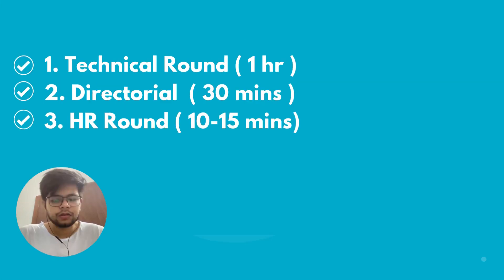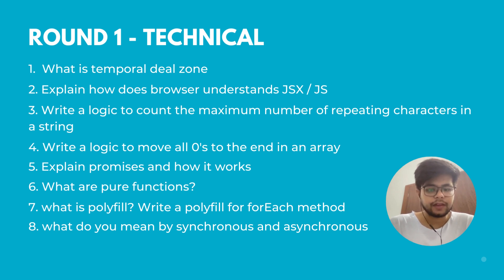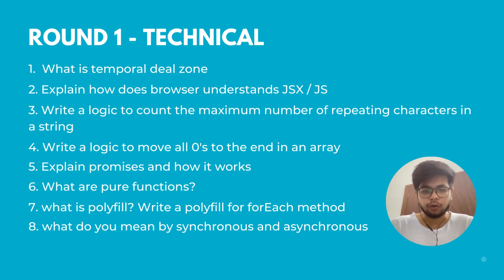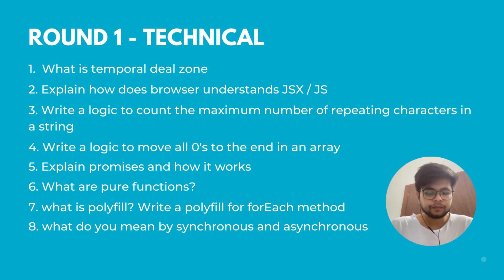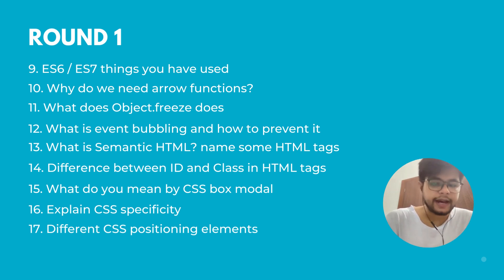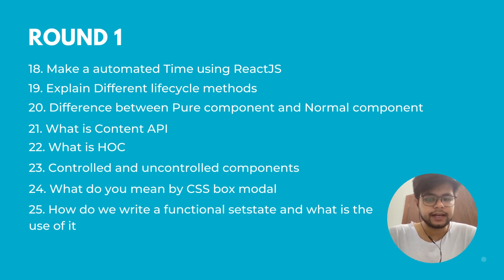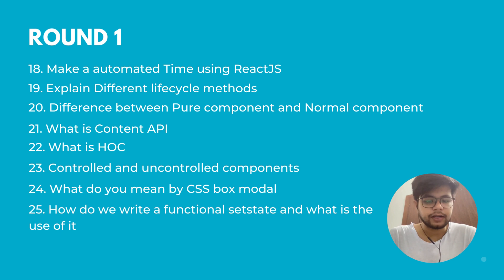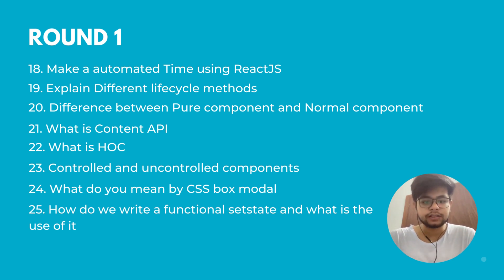EPAM Systems ReactJS Interview | React Developer | 3 -12 Years | Middle ReactJS Developer 2025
2025 Latest Interview EPAM SYSTEMS - Frontend Developer | ReactJS | Javascript Interview Questions

This video contains EPAM SYSTEMS - Frontend Developer | ReactJS | Javascript Interview Questions